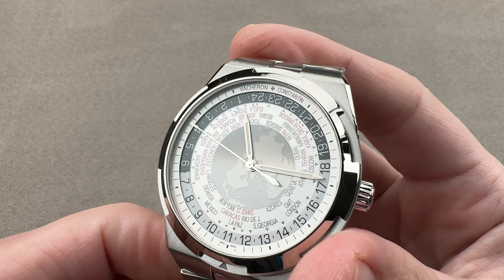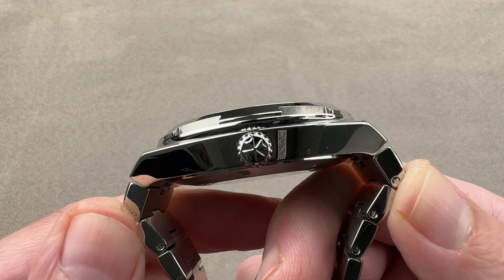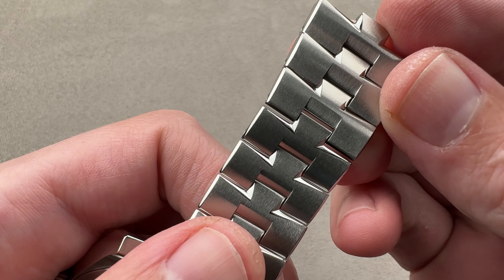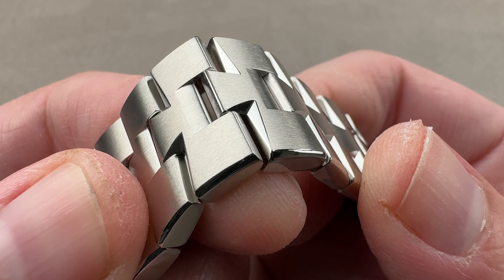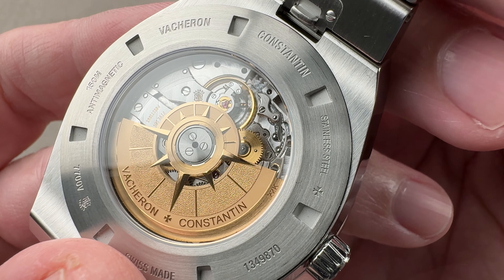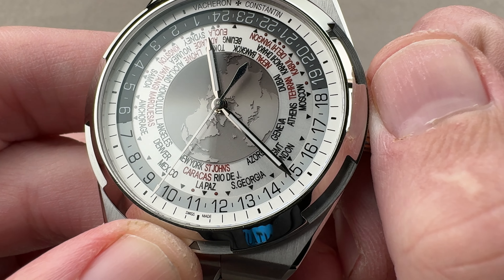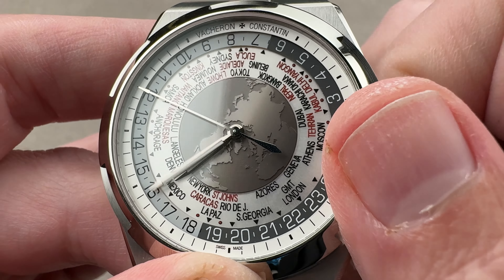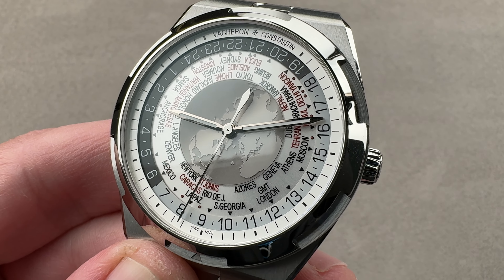Vacheron Constantin Overseas World Time (7700V/110A-B129) Vacheron Constantin Watch Review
Explore the exquisite *Vacheron Constantin Overseas World Time (7700V/110A-B129)* in this in-depth review by Tim Mosso. Featuring a 43.5mm stainless steel case, a silver world dial, and a robust integrated bracelet, this timepiece combines luxury, functionality, and craftsmanship.

* World Time Functionality: Displays 37 distinct time zones, including non-standard increments.
* Geneva Seal Movement: 2460 WT caliber with a 40-hour power reserve.
* Versatile Design: Comes with additional rubber and leather straps and a 150m water resistance rating.

Discover how this modular world timer sets itself apart in the realm of steel sports watches.

0:00 - Introduction and Overview
0:16 - History and Unique Features
1:16 - Case Dimensions and Wrist Fit
2:24 - Quick Release Bracelet System
3:50 - Case Back and Movement Overview
5:57 - Dial Features and World Time Functionality
8:06 - Shading and Reading the World Time
9:12 - Final Thoughts and Geneva Seal Craftsmanship